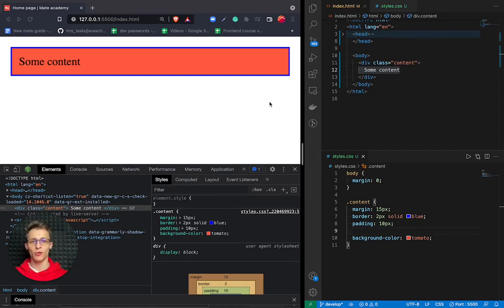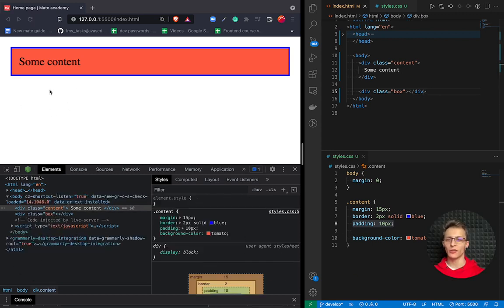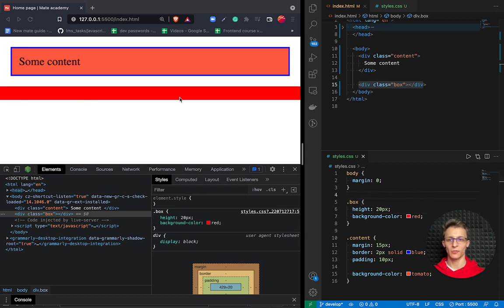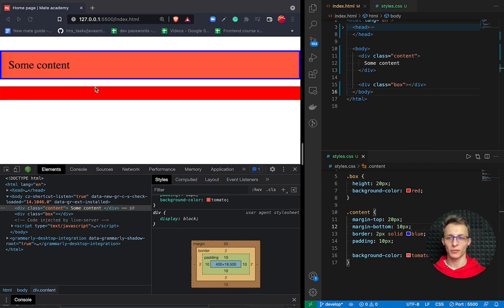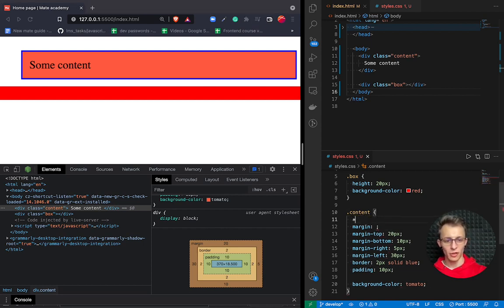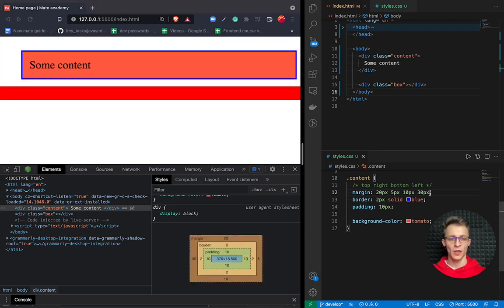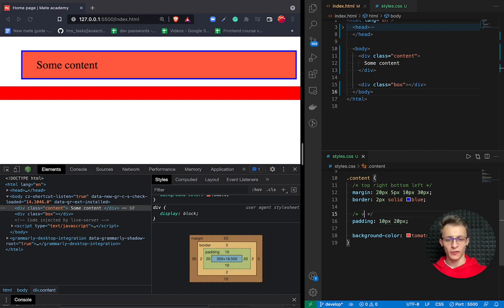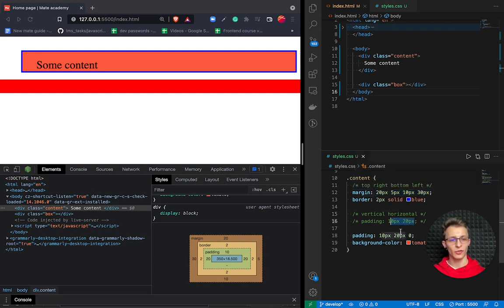HTML - CSS Basic Course 2023 - Set individual margins and paddings